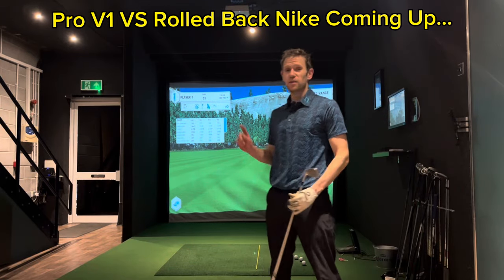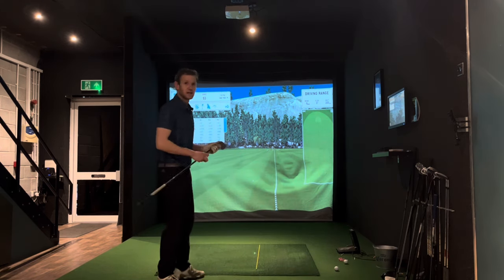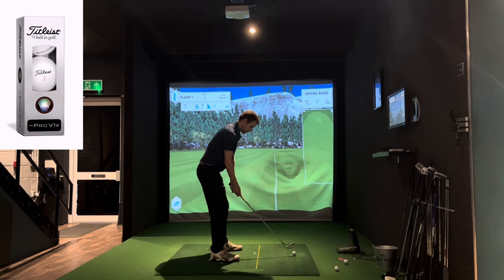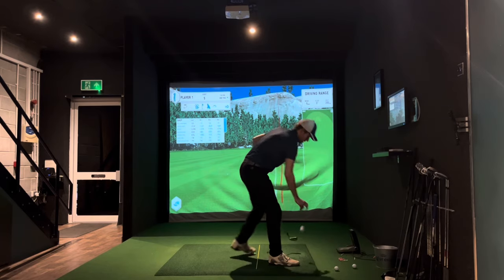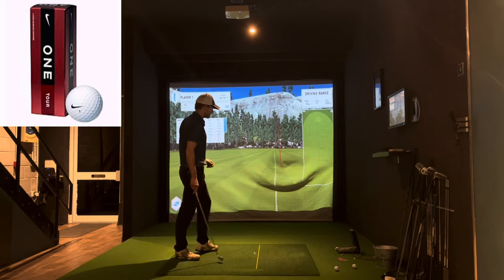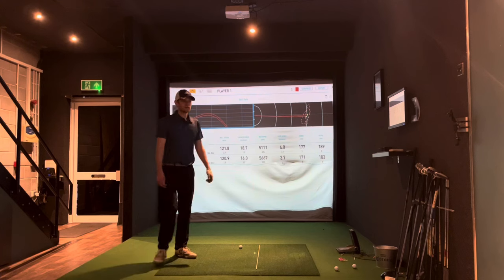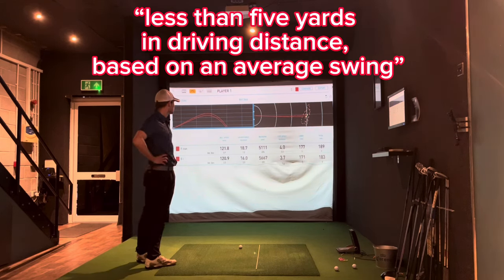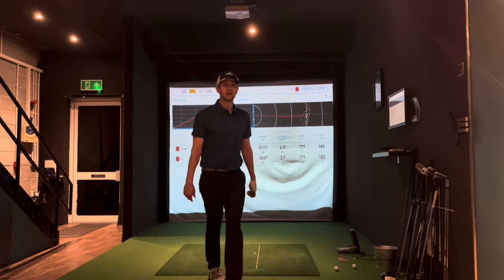Shocking: Are Amateur Golfers in Trouble? Rolled Back Golf Ball Test!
In this shocking video ill be seeing how much distance amateur golfers might be losing in the not too distance future. Rolled back golf balls are coming and will be part of our golfing lives whether we like it or not. So what impact will the rolled back golf ball have? I’ll be heading back to the future and the crazy time of 2009 and seeing what it’s like to hit a golf ball. The Nike One golf ball to be precise. I’ll be hitting a pro v1 left dash too and comparing distance, spin and all the good stuff you need to know about the rolled back golf ball. Just how much distance will I lose and how much will this affect us all in a few years time? I’m testing the roll back golf ball so you don’t have to.